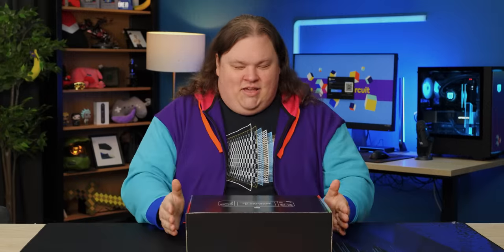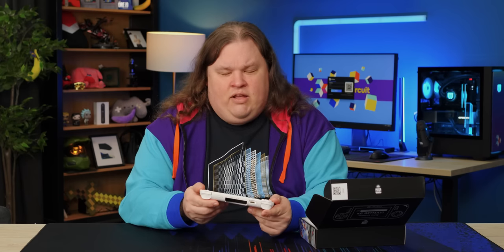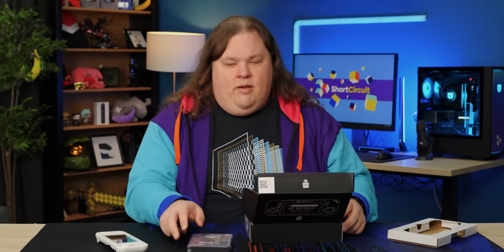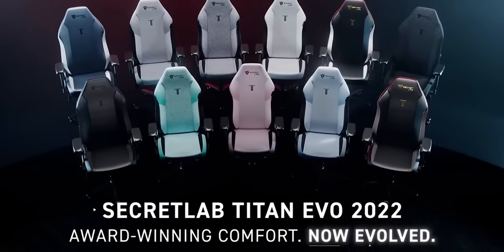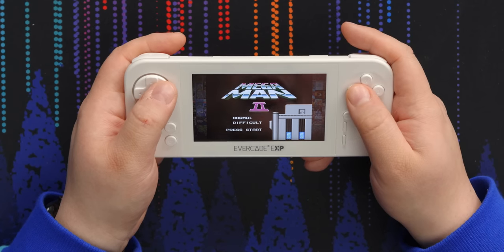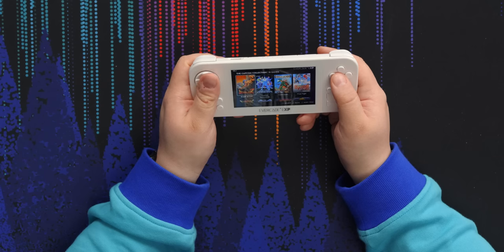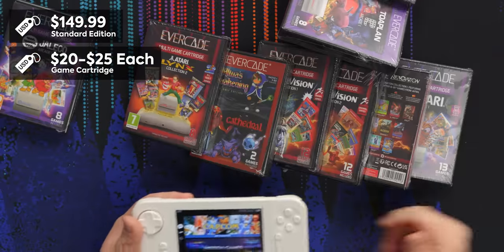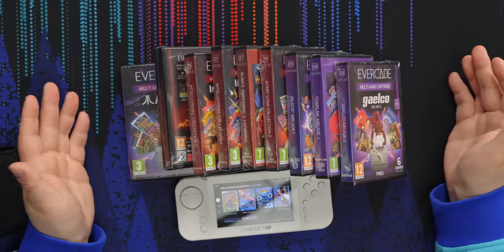Cartridge gaming is back! - Evercade EXP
Cartridges are cool, but is the gimmick cool enough to justify putting on a handheld in 2023? Anthony is here to find out! The Evercade EXP uses the same cartridges as its console sibling, but the performance might not be able to keep up with newer ways of emulating...

CHAPTERS
0:00 It's Retro Time(?)
0:23 Unboxing the special edition bonuses
1:47 EXP Feel and design impressions
4:08 What else is in the box and checking out cartridges
5:48 Sponsor - Secret Lab
6:17 Software and settings
7:45 Gaming impressions
12:29 Pricing and overall thoughts
14:38 Outro